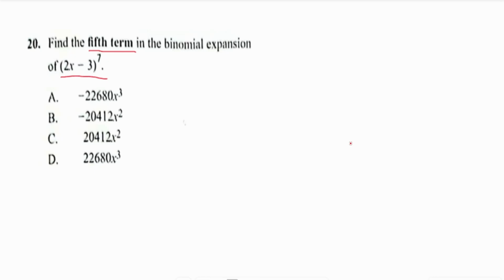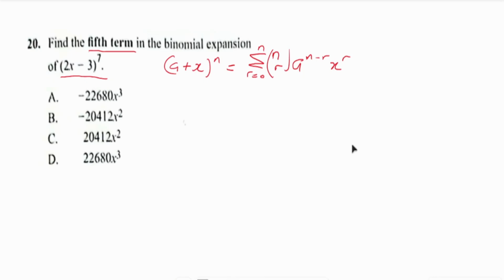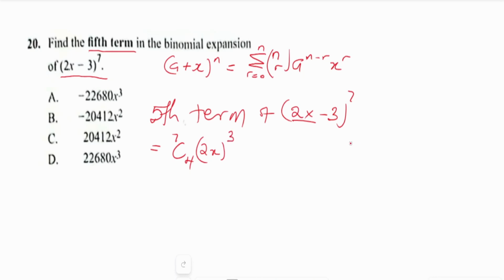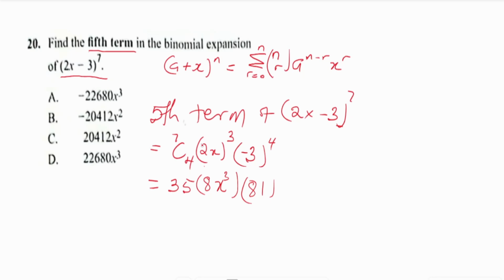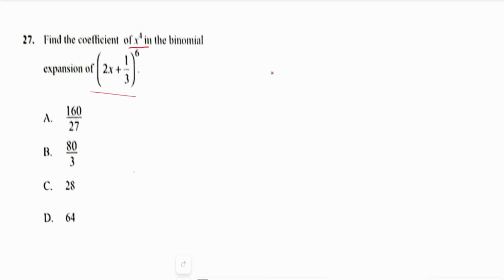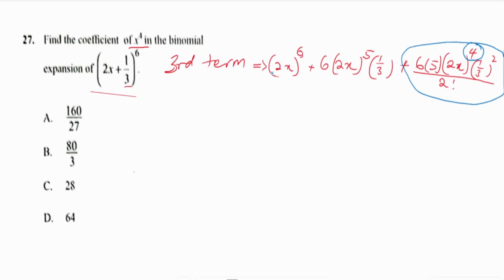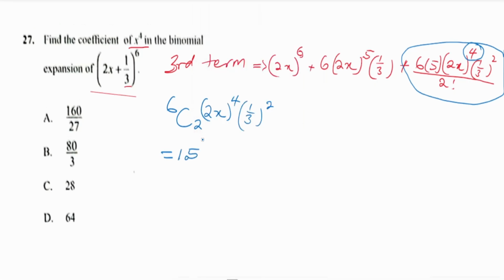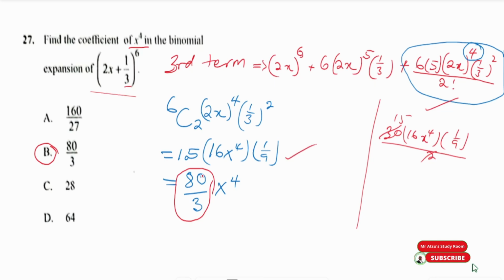WASSCE 2023 (Further/Elective Math) Obj. Questions 20 & 27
In this video, I explained and solved WASSCE  2023 objective questions about the topic Binomial Theorem.

0:00:00 - Intro
0:00:23 - Question 20
0:07:15 - Question 27